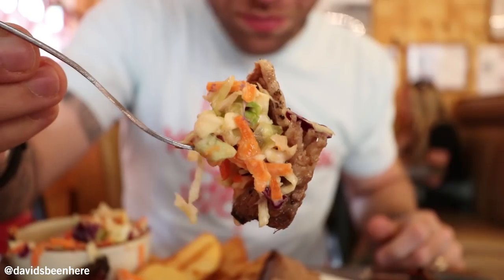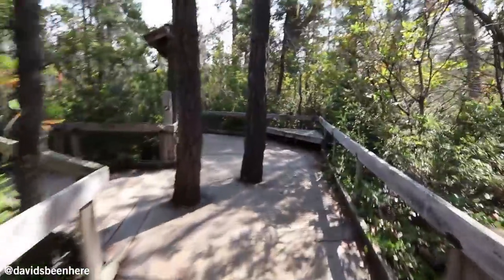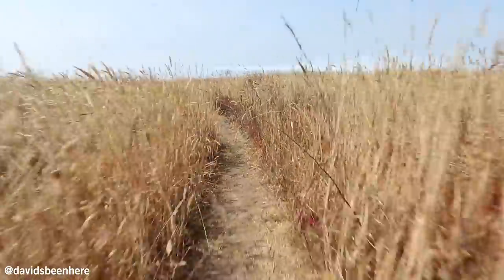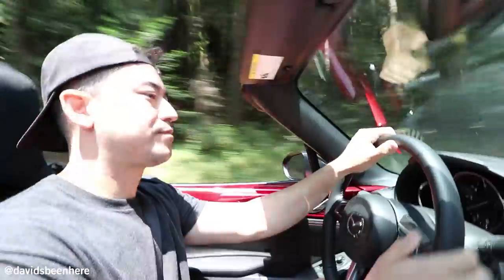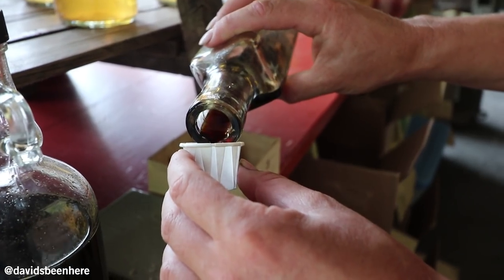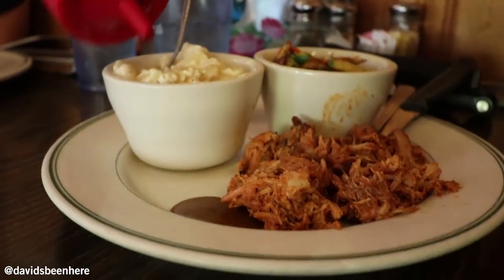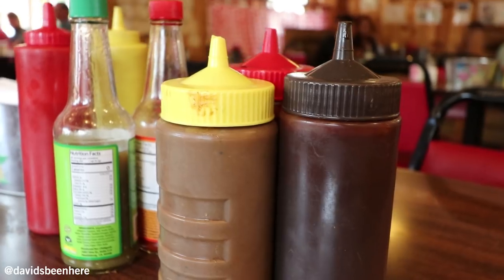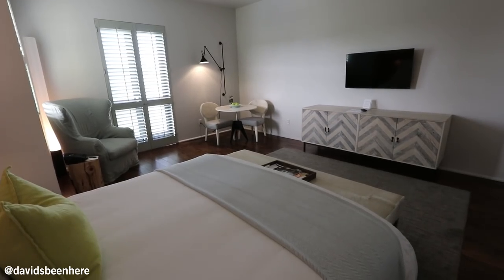Delectable WEST COAST BBQ on Pacific Coast Highway Road Trip | Mendocino, California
Driving on the Pacific Coast Highway in California is a must do in your lifetime! I teamed up with Mazda to drive their MX5 Miata from Mendocino to Healdsburg and to explore along the way!

We started the day at the Heritage House Resort and drove north to Mendocino. We first stopped at the Pygmy Forest of Mini Trees and then hit up the Mendocino Headlands State Park.

From there along the Highway 128 which connects Mendocino and Healdsburg. Here we drove through some huge red woods. We also stopped at the Apple Farm to try some apples and apple juice.

Next stop is the Burger Ranch & BBQ, they are famous for their ribs and brisket. The BBQ was unreal! I loved every single bite! They have many bbq sauces, my favorite was the sweat one!

Lastly I gave you a tour of my incredible hotel room at Hotel Healdsburg in Healdsburg, Sonoma County.

I loved driving a Mazda MX5 Miata along the Pacific Coast Highway. There is nothing like driving a convertible sports car along those curvy hilly streets. A must do in your lifetime!

SEND ME STUFF:
USA